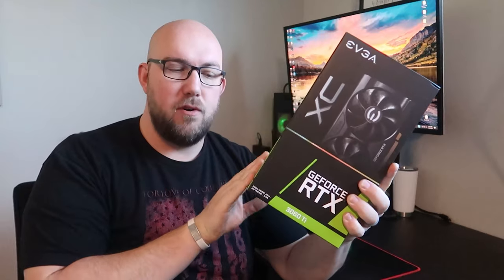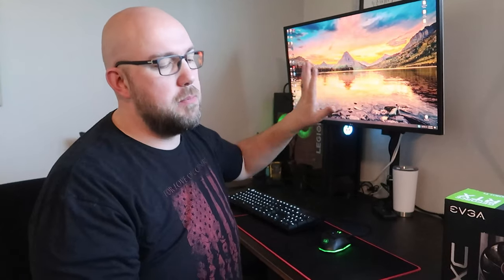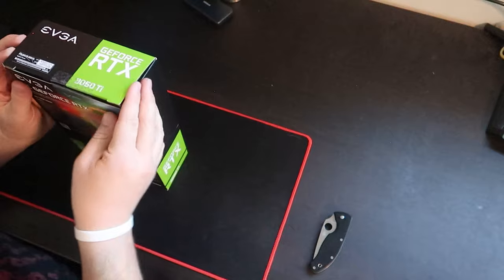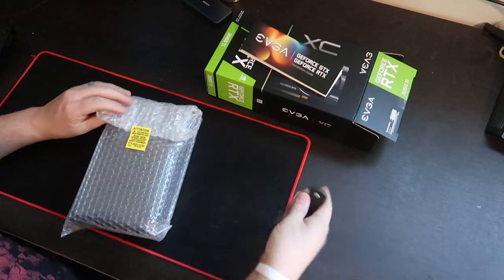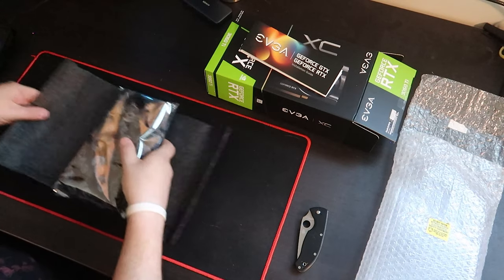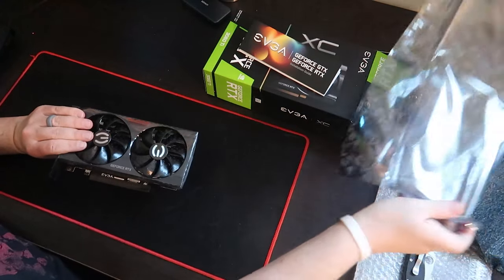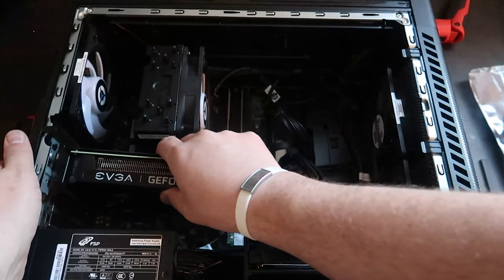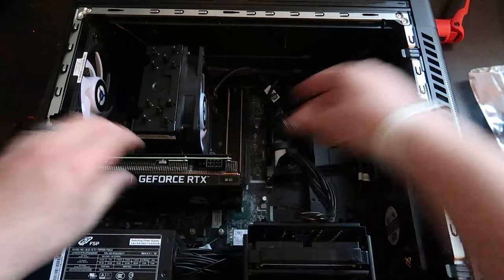Graphics Card Install Tutorial & Benchmarks of EVGA Nvidia GeForce RTX 3060Ti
I was recently able to get this EVGA Graphics card at cost. I'm upgrading my Lenovo Legion Tower 5, it still had the stock Nvidia GeForce RTX 2060 Card, and this new RTX 3060 Ti. In the Benchmarks it did 30%-40% better than the original Graphics Card. I've already notices quite a difference with this card while doing my video editing. There's much less buffering on 4K video play back.
If you can afford it and get your ands on one of these; this is a reasonably easy upgrade to do your self.

Let me know if you have questions, or what you want see next in the comments below.

The rest of my setup:
My Lenovo Desktop Legion 5

My NVME SSD:
 a cheaper option:

Redragon mouse

My Gaming Headphones:

My backup Keyboard:

My Unboxing knife

Monitor Arm

SDcard adapter

Usb-c extension cord

External HDD

@TEAMEVGA  @NVIDIAGeForce @lenovolegion @Lenovo @UL Benchmarks

Chapters:
0:00 Intro
1:20 Unboxing
4:26 Installation
9:15 Troubleshooting
10:02 Downloading & Updating Software/Drivers
11:21 Benchmark Results
14:21 Final Thoughts & Outro